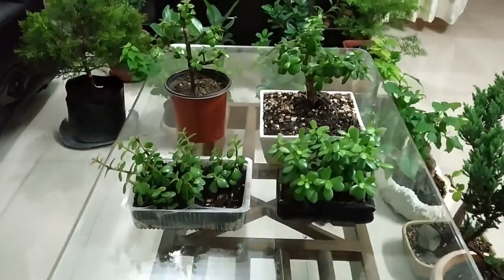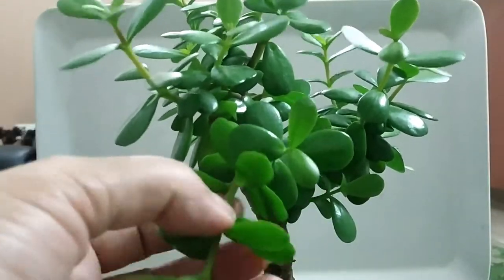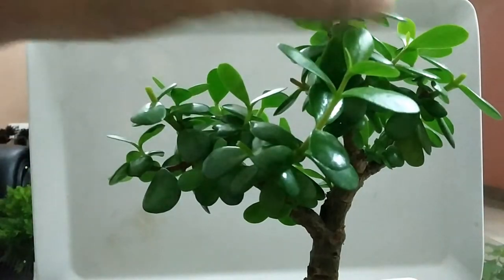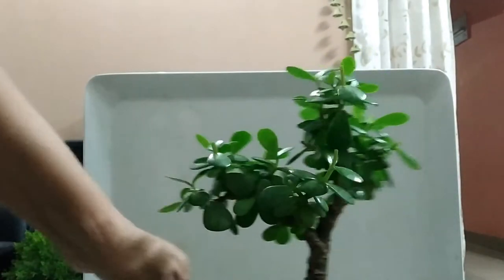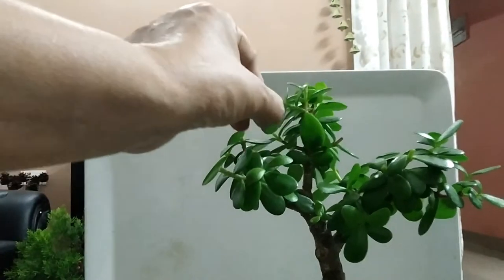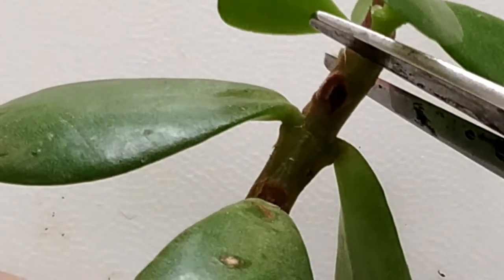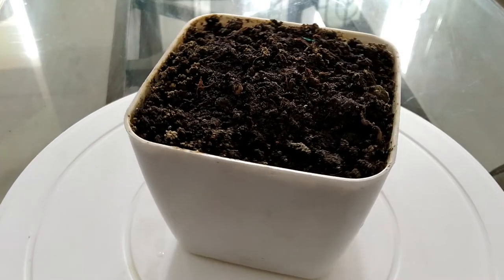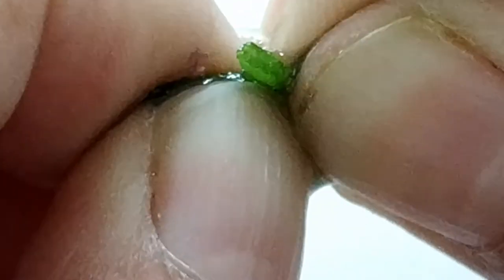Tips on how to prune and create bonsai shape of jade plant/propagation by leaf cuttings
Hi,
    welcome to  " miraz tiny garden"In this video I have shown how to do branch pruning of jade plant to creat a bonsai shape.